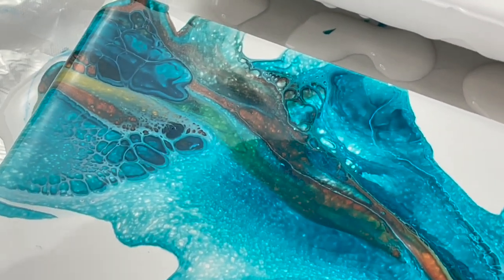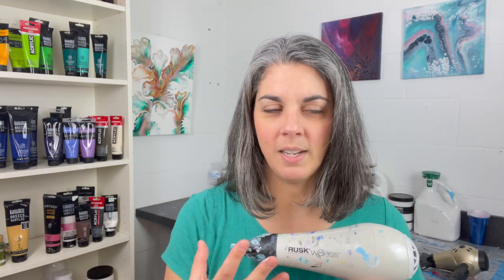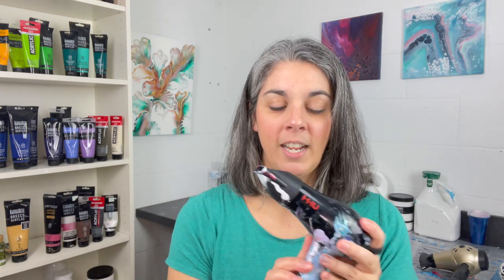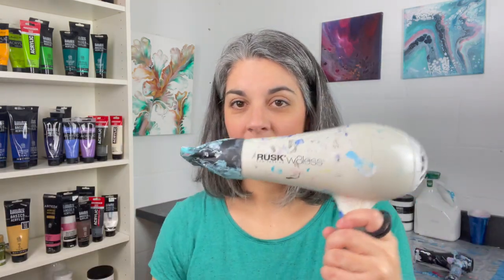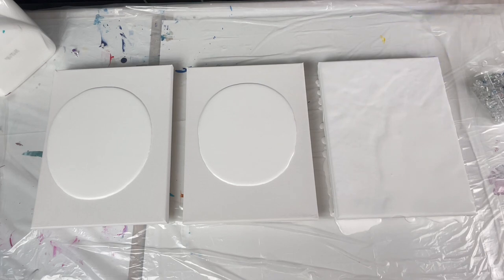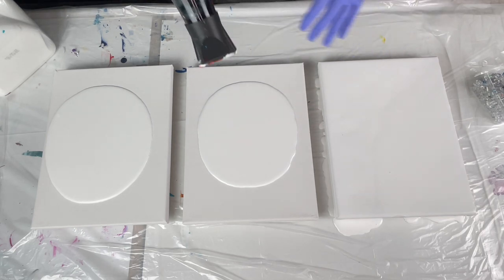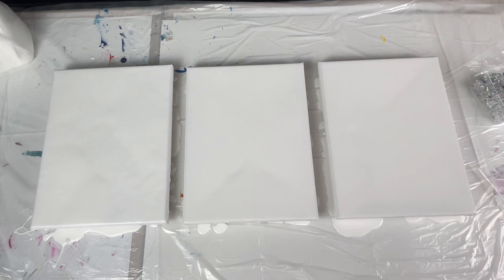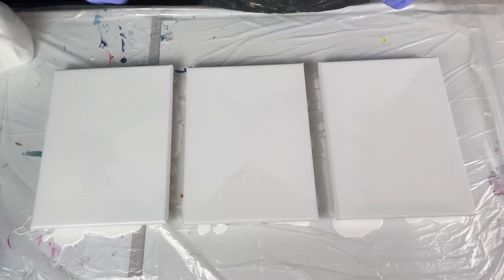My favorite hair dryer for acrylic pour dutchpour paintings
In this video I'll share with you my collection of hair dryers I've used for dutch pour paintings. I have 3 different hair dryers that have 3 different types of  settings, watts, sizes, and produce 3 very different results. I have my favorite, do you?

In this video I'll go over the details of the 3 different hair dyers I own, and what I like and don't like about each one. In my opinion, the hair dryer  you choose is one of the most important components to getting the look you want for your dutch pour paintings.

Here is the link to my favorite hair dyer ... #2 in this video.

My favorite Dutch Pour Hair Dryer:

The Revlon Hair Dryer with the wider air condenser:

American Flood Floetrol:

My favorite Liquitex Gold Paint: